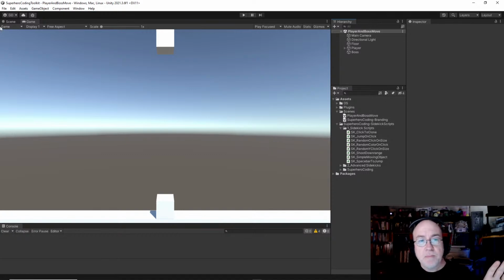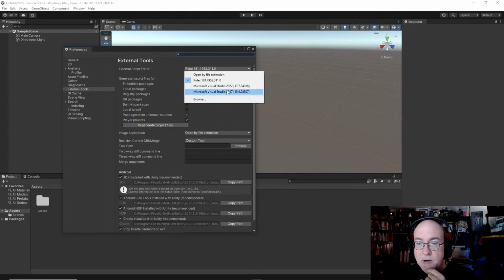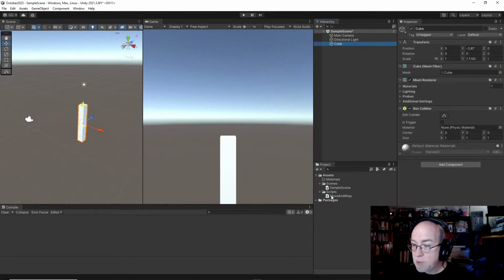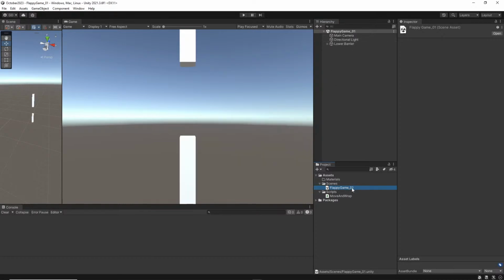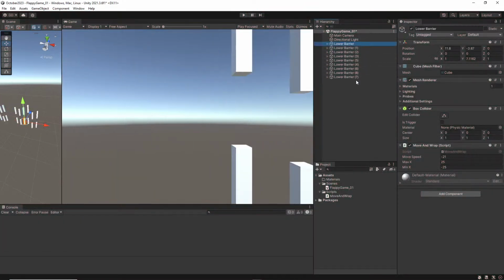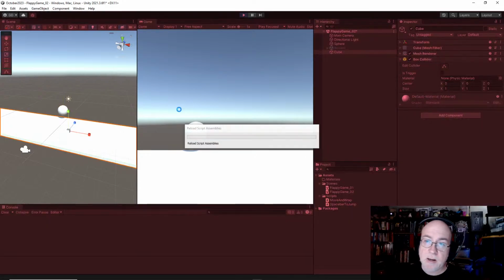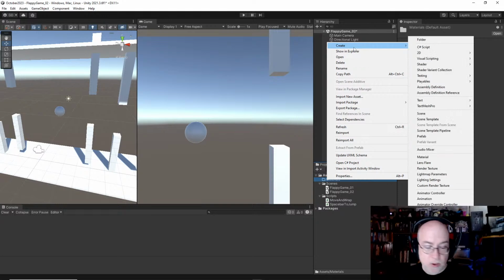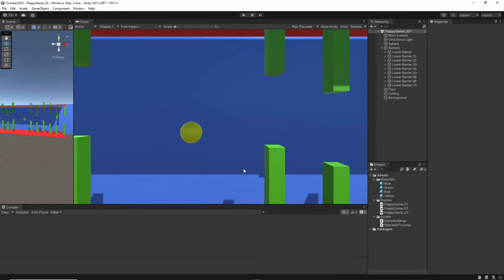One Game a Month: Unity Tutorial - Oct 2023 - Session 1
Watch me live as I build a flappy bird type game in 4 sessions in October 2023, explaining things as I go.

This series of Unity Tutorials for Beginners is meant to help people who have been frustrated by various YouTube videos in the past that skip steps or don't explain what they're doing and why they're doing it.

This is the first session's livestream, where we start from a brand new Unity scene and by the end, with only 60 lines of code (including spaces and comments), we're about halfway towards a Flappy Bird game.

Get the source code and unitypackage when you sign up on the email list on the